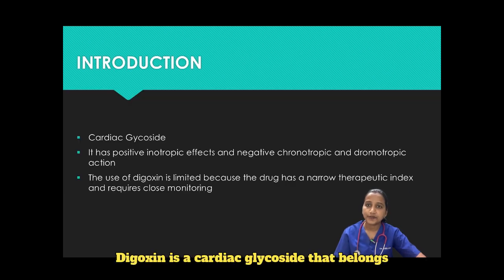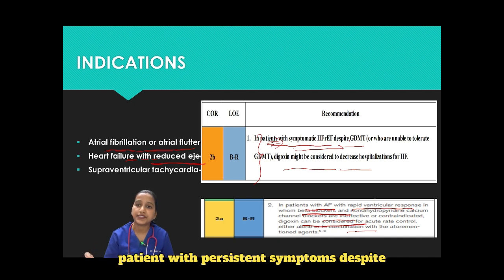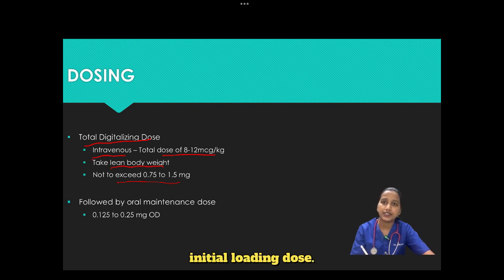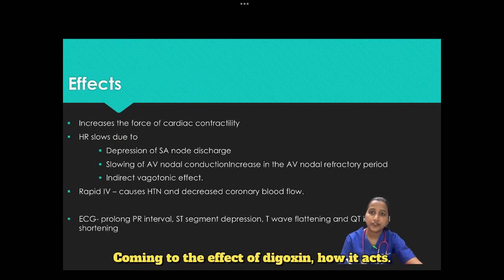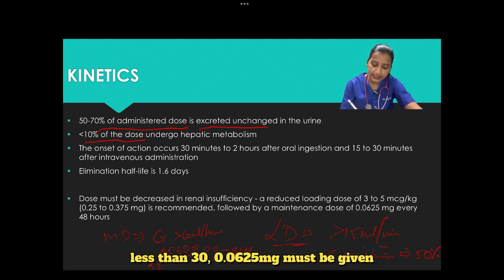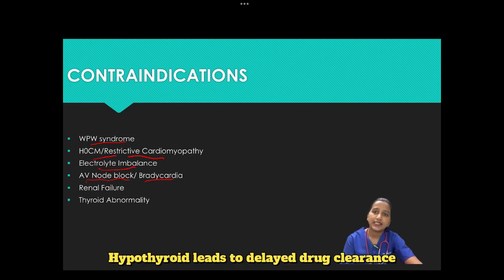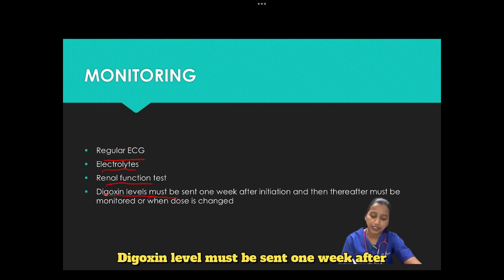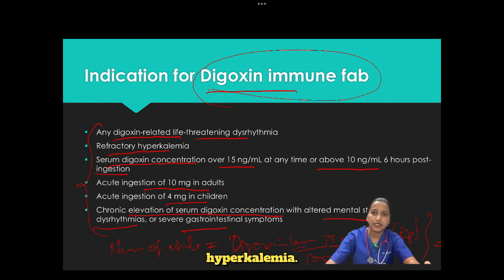Digoxin : Emergency Medicine Drug Series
This is for medical students & residents working in Emergency Department(ED) and Critical Care Unit. All to know about Digoxin.
This is an Overview of this video !!
00:00 – Introduction
00:38 – Indications of Digoxin
03:14 – Dosing in Adults & Pediatrics
05:30 – Effect of Digoxin
06:26 – Pharmacokinetics
07:57 – Adverse Effects
08:45 – Contraindications
09:30 – Drug Interactions
10:40 – Monitoring & Toxicity
11:21 – Indication of Digoxin Immune Fab and Management of Digoxin Toxicity